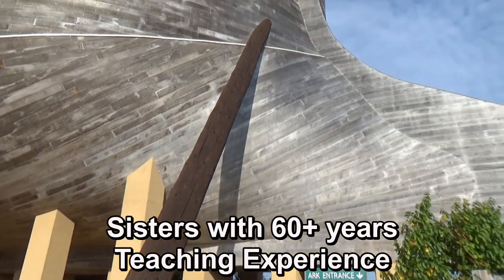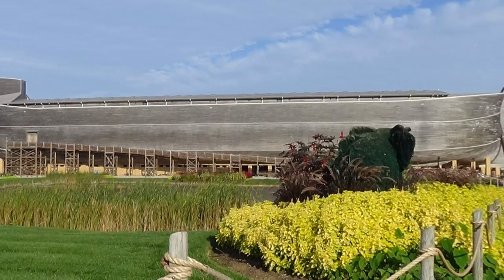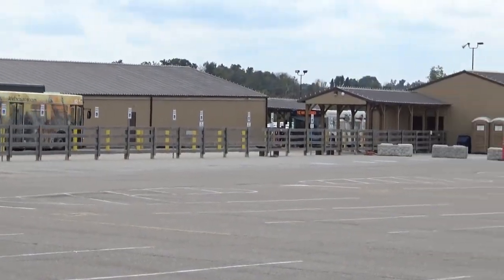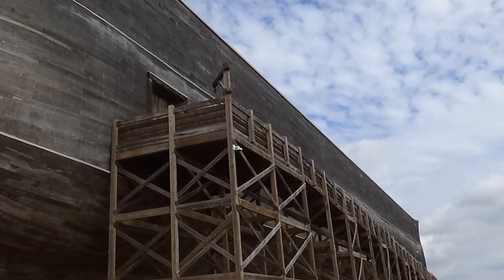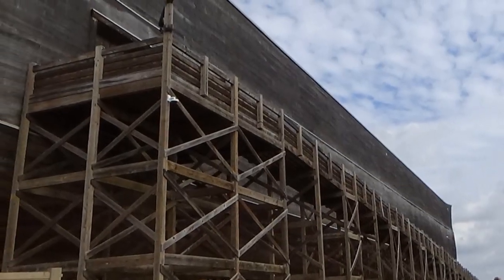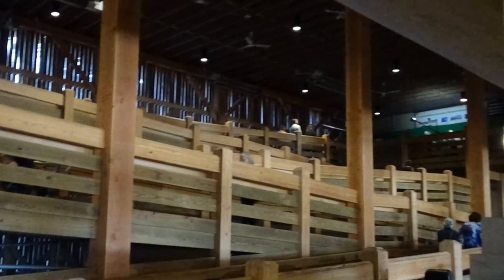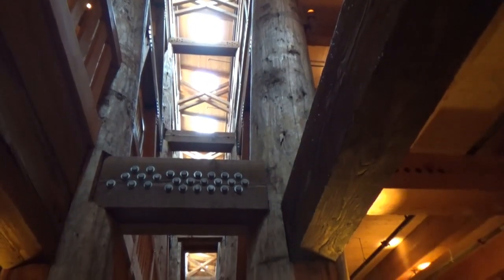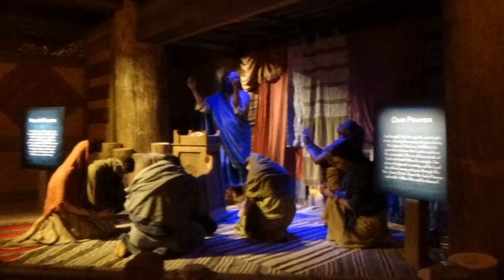Ark Encounter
A bonus stop the Two Tired Teachers made on their Autumn in the Ozarks trip was a stop at Ark Encounter.  It's located south of Cincinnati, OH and north of Lexington, KY.  The exhibit is in Williamstown, KY.

Parking is $10 for a car or truck and $15 for an oversize vehicle, such as an RV.  The cost for the exhibit has gone up since we were there in October of 2021.  It now is $54.95 for adults, $44.95 for people who are 60 or older, $24.95 for ages 11 - 17, and in 2022 free for children under 10 with if at least one adult or senior ticket is bought.

After you park, you walk to a building where you board a bus to carry you to the exhibit.  The bus lets you out at a visitor center.  From the visitor center, you walk some distance to the exhibit.

Note:  If you have any mobility problems, you will probably want to rent a scooter for $38.  There is a lot of walking through the exhibit.  Trust us when we tell you that you won't be the only one using a scooter.  They also rent wheelchairs for $12.  Of course, these prices may have changed since we were there,.

Probably the most impressive thing about Ark Encounter was seeing the actual size of the ark.  It is huge.  Reading about cubics in the Bible didn't prepare us for how large the ark really was.

Once you are inside, the lighting is subdued.  It's an amber light, much as candlelight would have been on the ark.  Another nice feature was the background noise which included sounds of animals, creaking of the ark, and thunder.  Those two things added to the exhibit.

Throughout were examples of how various animals might have been housed.  Since the children's Bibles I had never pictured them, I'd never thought about dinosaurs possibly being on the ark.  They had replicas of dinosaurs and other extinct animals.

Since we aren't given details, examples of what the living quarters may have been like, how water was collected, how waste was disposed of, and other things were shown.

While we do not regret for a moment having visited Ark Encounter, not everything was positive.
We were there on a Thursday in October, and it was crowded to the point where you stood waiting to see parts of the ark.

It felt as if the people who created Ark Encounter lost focus.  They basically included all Bible history.  Granted, the biggest portion was of the ark, the other was there.

Ark Encounter is a theme park.  It includes the ark, zip lines, a virtual reality ride, a zoo, restaurants, a playground, and more.

MiLena was disappointed that the exhibit didn't include enough for young children.  The kids we saw at Ark Encounter seemed bored.  The story of Noah's Ark is one they know, yet most of the things there are for adults.  I don't know that Ark Encounter is something I would take children to visit.

Again, we do not regret visiting Ark Encounter, but it isn't something we will do again.